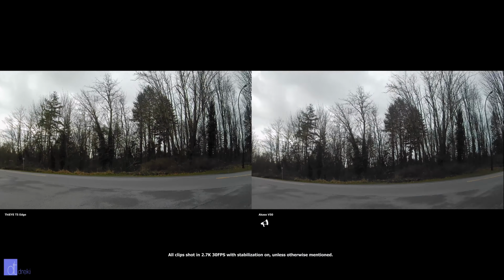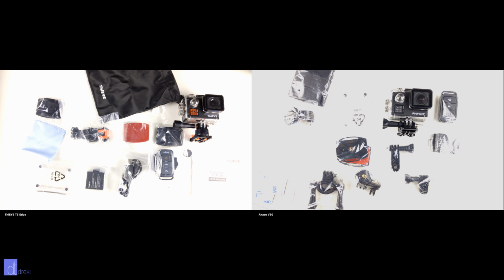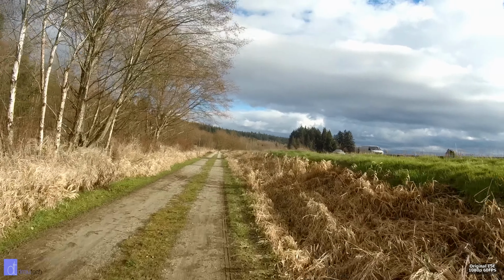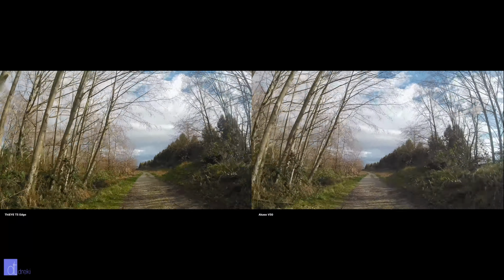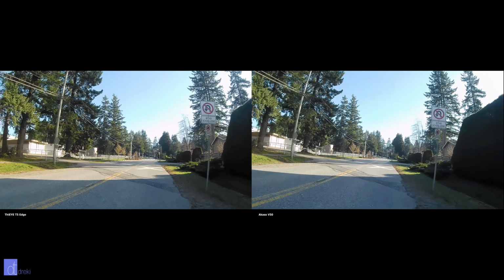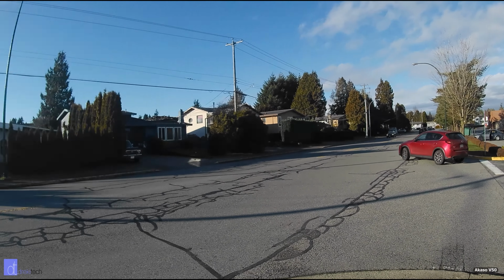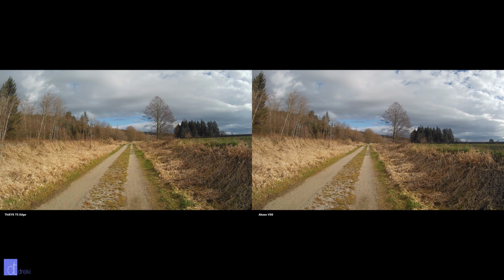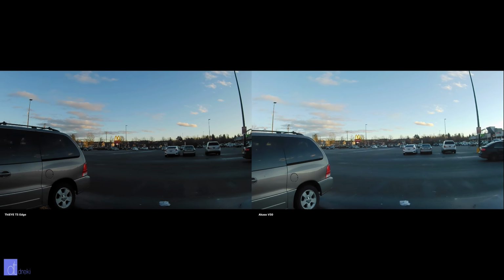Akaso V50 vs ThiEYE T5 Edge || Cheap Real 4K Action Cam Showdown || Side-By-Side Sunday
The ThiEYE T5 Edge is very slightly better than the V50 in almost every way (lens, stabilization, UI), but it's not enough to justify the 30% higher price on Amazon. The V50 has a more rounded accessory package too. If you can get a deal from an overseas seller the Edge is a marginally better cam, otherwise stick with whatever is cheaper on Amazon.

The T5 Edge is currently only 10 GBP more on Amazon UK (and that's worth it imho but 30+ difference isn't)

Also I expect firmware updates from ThiEYE but not Akaso.

**I forgot to note when I showed a cropped 4K and 2.7K sample, so if you're wondering why the quality of those two shots are so poor, now you know. They're cropped in!**

--- Gear Links ---

--- Gear Links ---